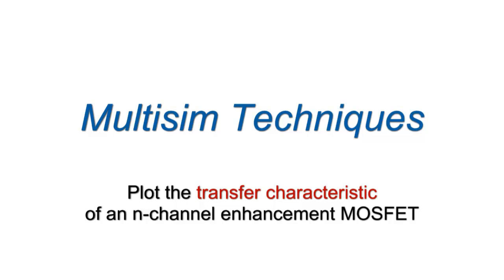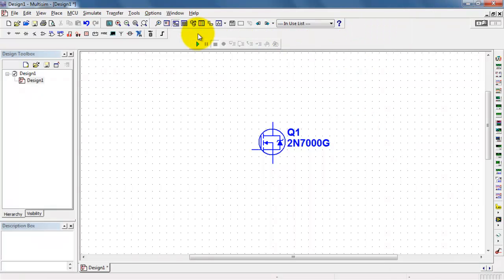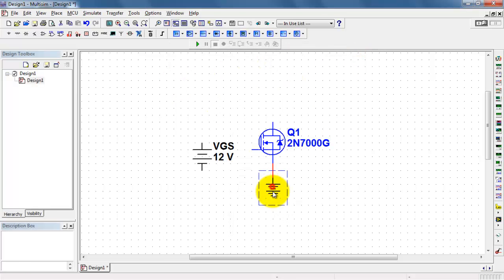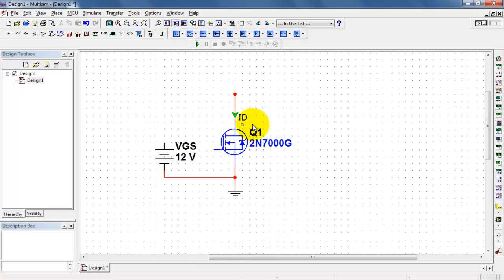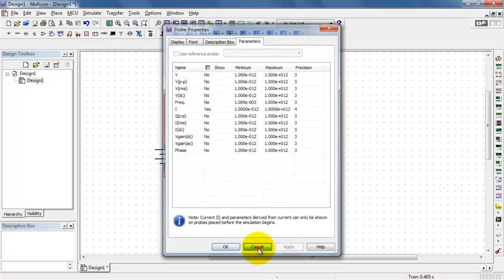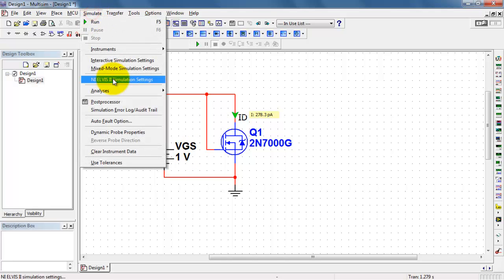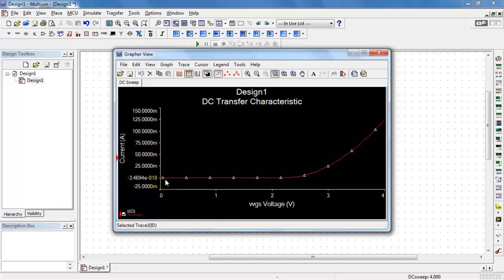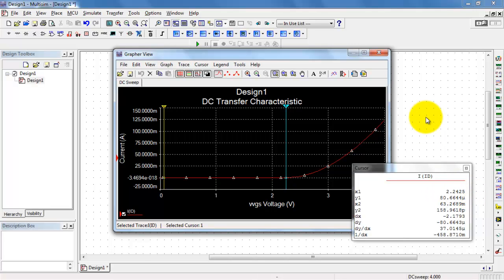NI Multisim: MOSFET transfer characteristic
Use a DC Sweep analysis to plot the transfer characteristic of an
n-channel enhancement MOSFET; the transfer characteristic is drain
current vs. gate-source voltage for a "diode-connected" MOSFET (gate and
drain tied together) to ensure the MOSFET operates in saturation.